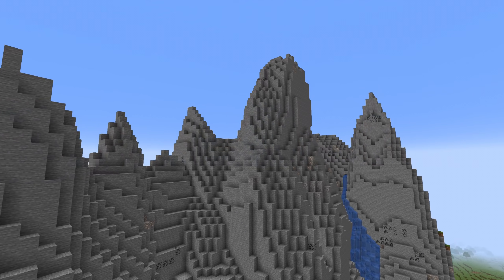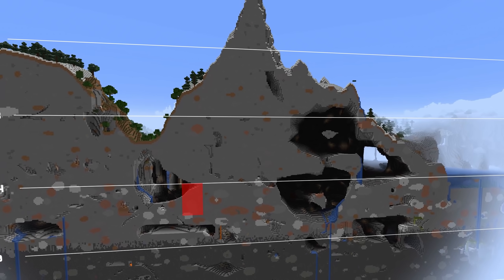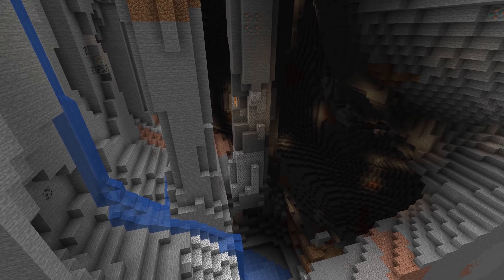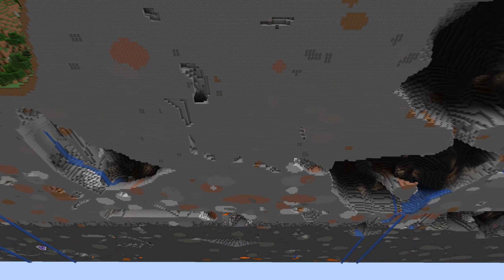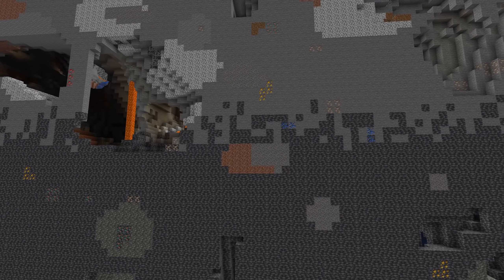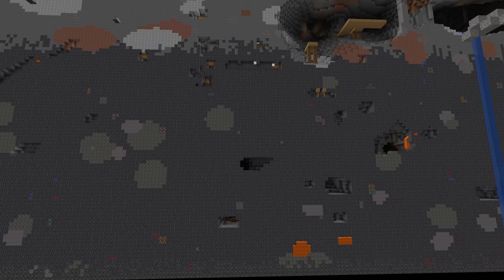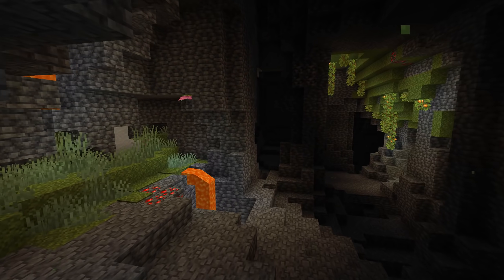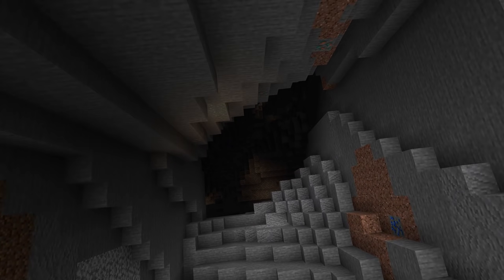Where Are The Diamonds? Ore Distribution in Minecraft 1.18 - The Caves & Cliffs Update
With only hours to go until Minecraft 1.18 - time to unlearn what you have learned! This update adds strategy to mining - and there is much to learn. Where is the best place to mine for Diamonds? Find out in this comprehensive guide!

slicedlime works as a Tech Lead for Minecraft at Mojang, but the YouTube and Twitch channels are personal projects run entirely in his spare time. This is an unofficial update video that aims to be the most comprehensive guide possible. Official announcement

Chapters:
Adding Strategy to Mining: 0:00
How the game generates ores: 0:40
Height Distributions: 0:57
Buried Ores: 2:27
Large Ore Veins: 3:04
Coal: 3:11
Copper: 3:57
Iron: 4:23
Gold: 5:25
Diamonds: 6:05
Lapis: 7:03
Redstone: 7:37
Emeralds: 8:04
Outro: 8:52

Thanks to the snapshot crew: Fabian, JochCool, NeunEinser, Octojen, SPGoding, violine & vegguid for the assistance!